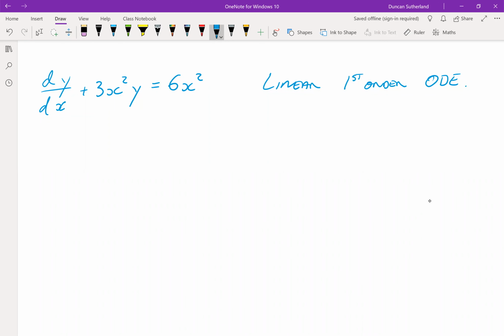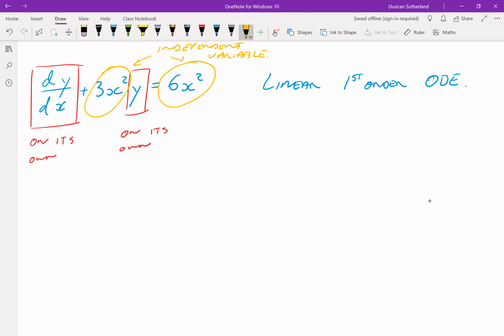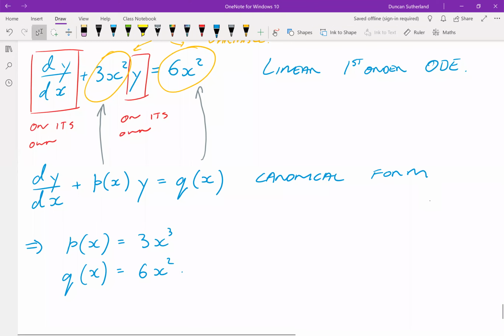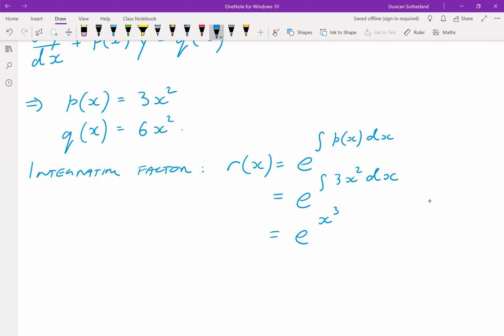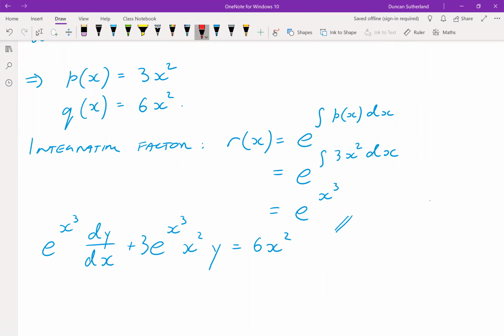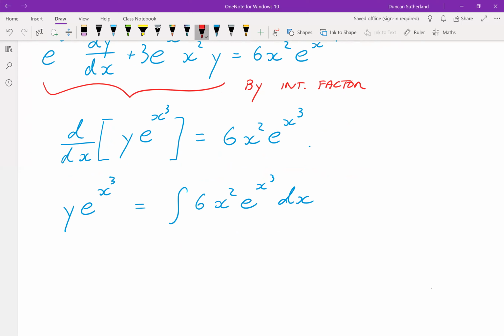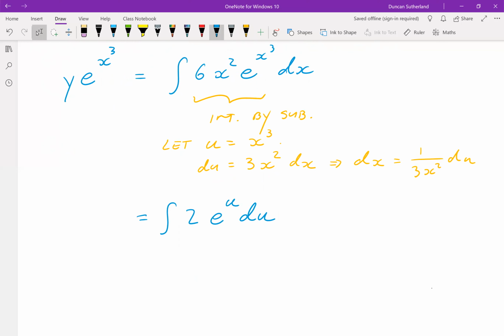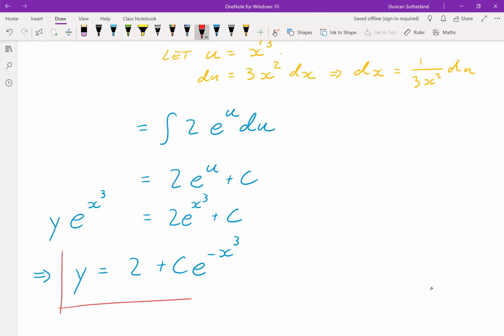Linear first order ODE: y'+3x^2y=6x^2